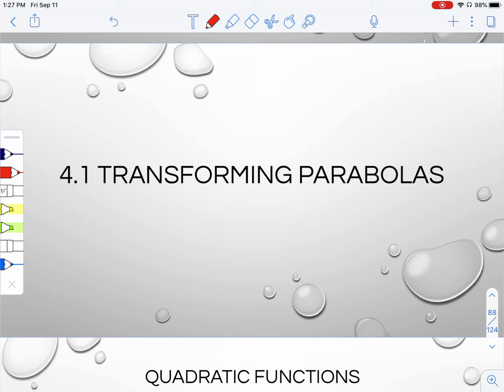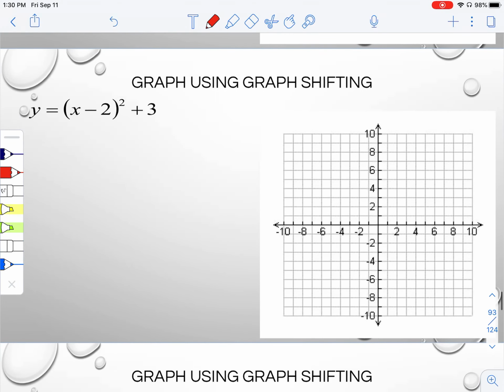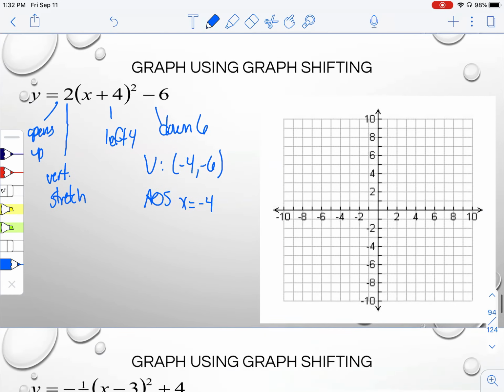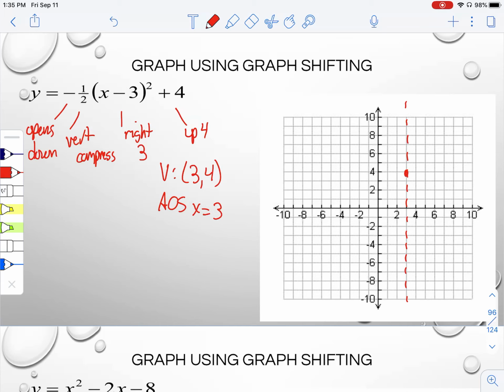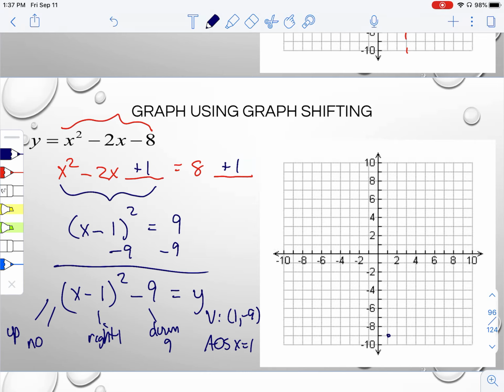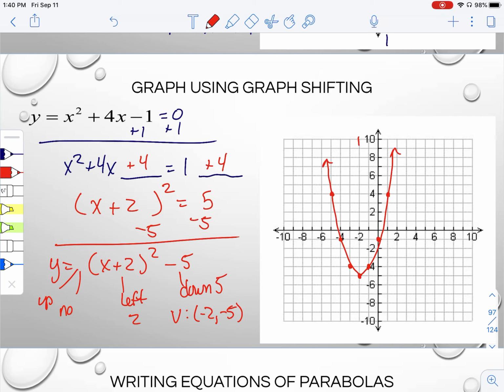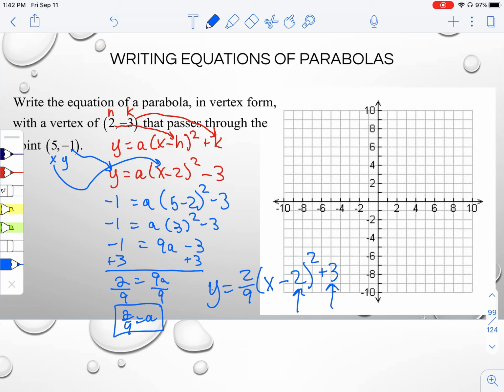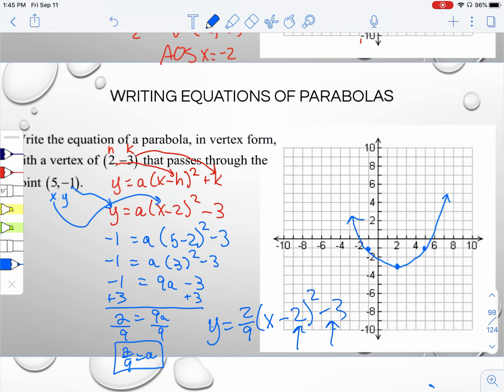L3 Alg 2 4.1 Notes